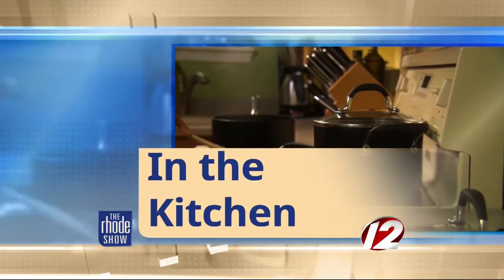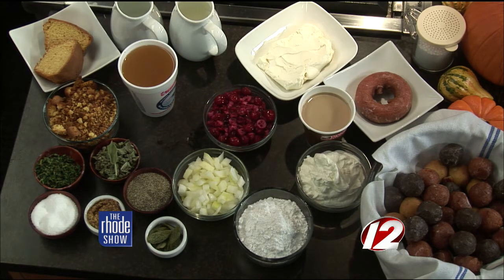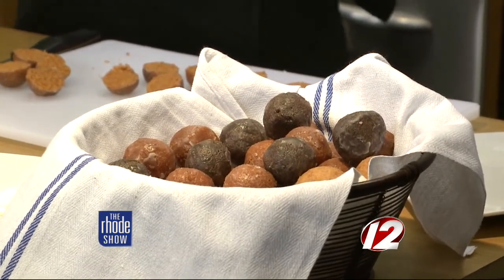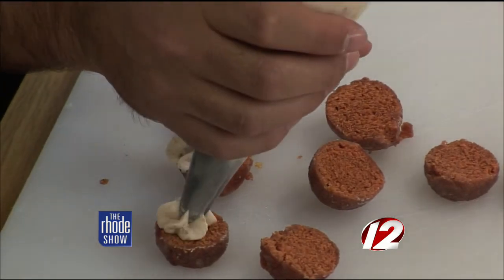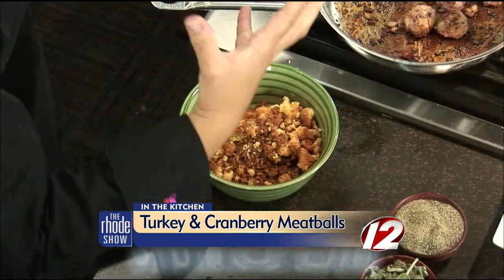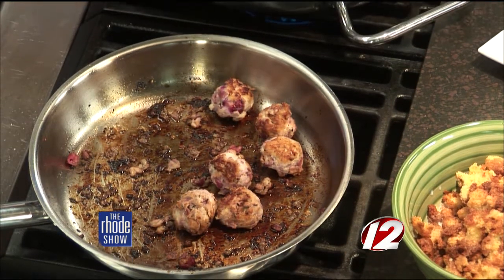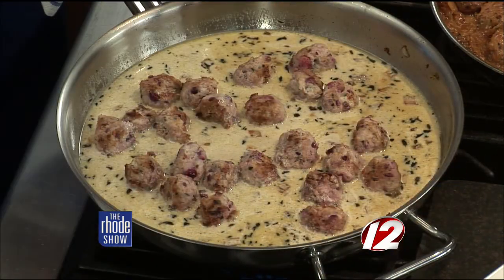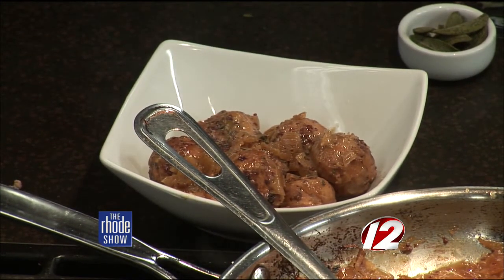Cooking: Glazed Turkey & Cranberry Meatballs